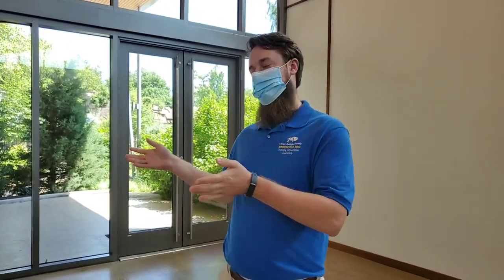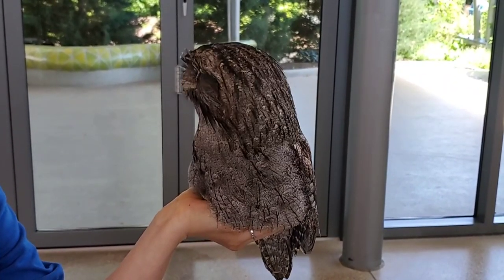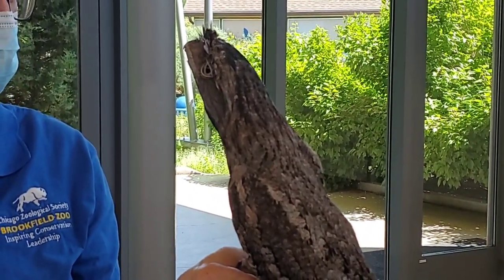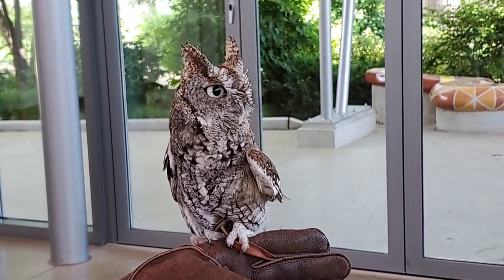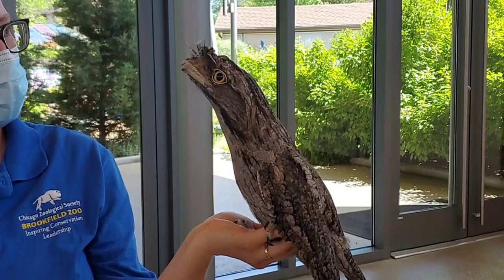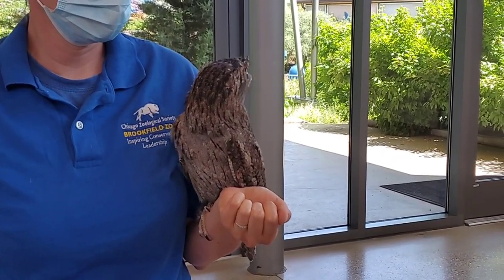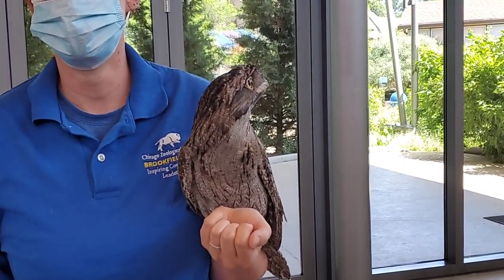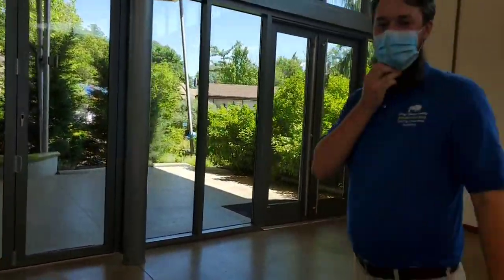Bringing the Zoo to You: Beaker's 2nd Hatchday!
Today we're celebrating Beaker Tawny Frogmouth's 2nd hatchday, and his friend Sterling Screech Owl is joining the party!